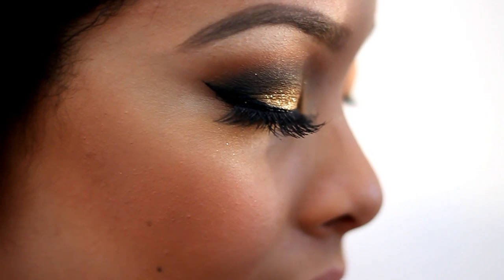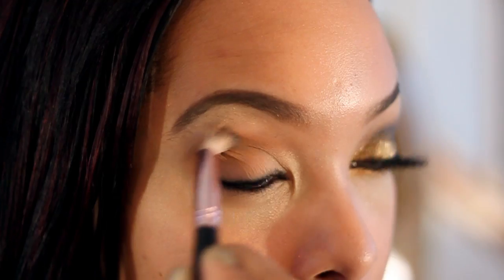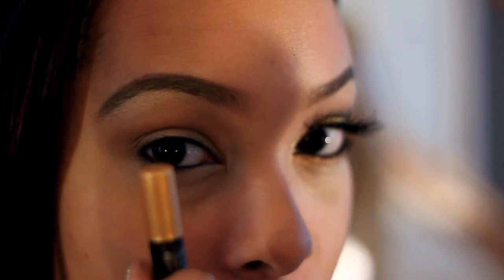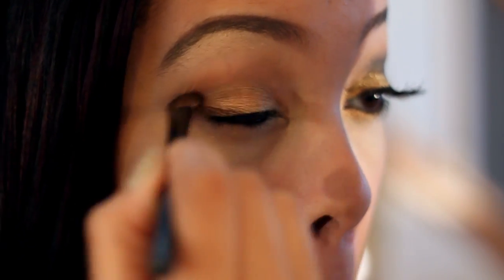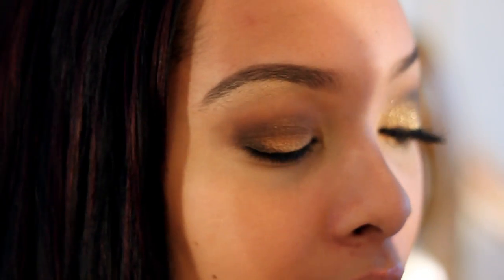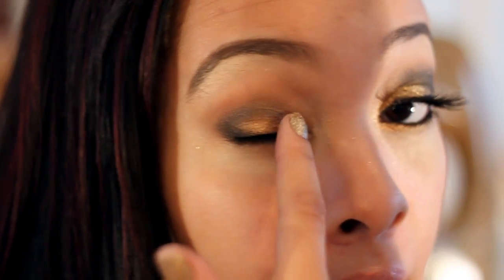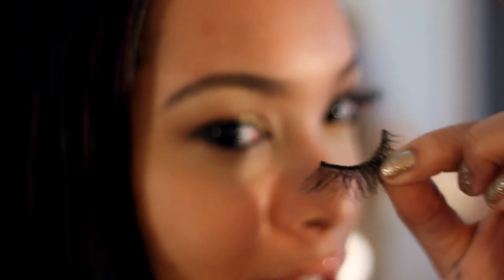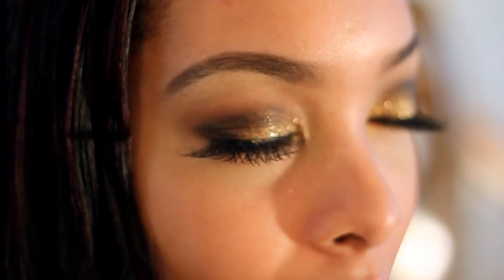Gold Glitter Smokey Eye Tutorial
How to achieve a Glitter Gold Smokey Eye.
Originally inspired by the Holidays, but can be worn out to any event!
(I do this look on a lot of Prom girls too!)

Products Used List :
(in order as used)

-Smashbox Black Limitless Eyeliner
-Nars Albatross Highlighter
-Too Faced Chocolate Soleil Bronzer
-Sephora Jumbo Liners in Beige and Gold
-Too Faced Natural Eye Pallete
-Too Faced Shadow Insurance "Glitter Glue" Primer
-Sallys Gold Glitter Glue
-Sephora "Mink" Lashes
-Duo Black Lash Glue

Keep in Touch w/ MUA Micaela!